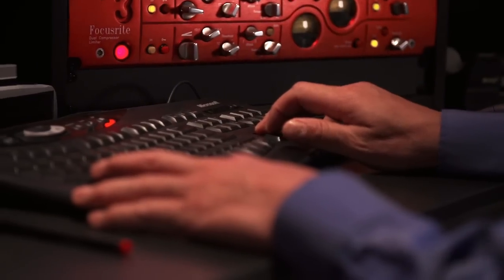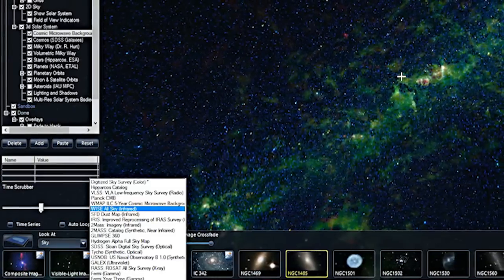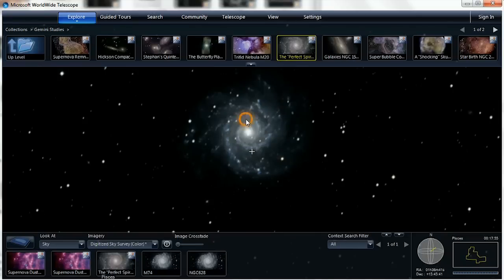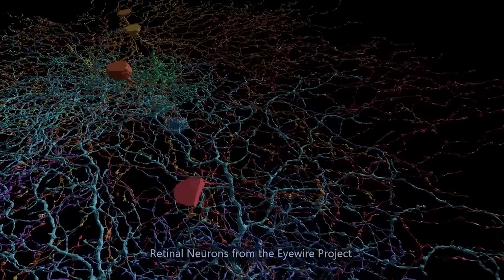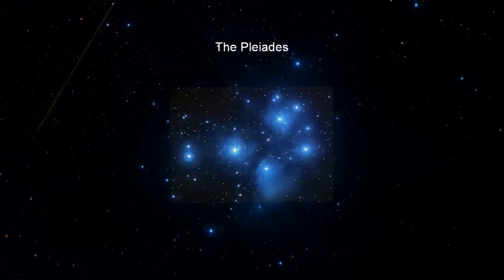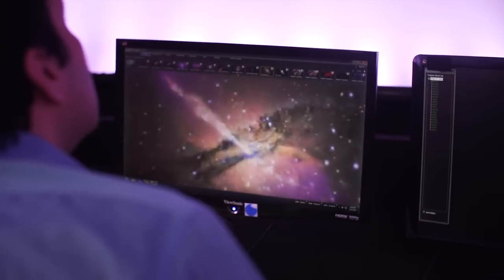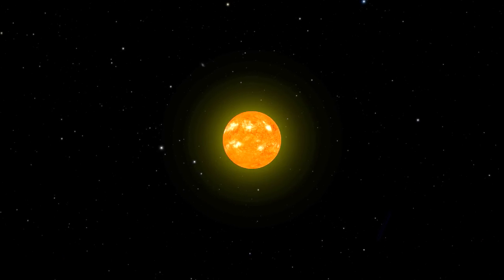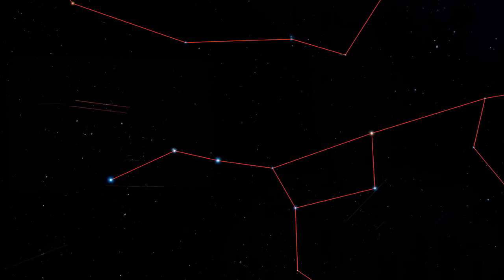Introduction to AAS WorldWide Telescope (2014)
The AAS WorldWide Telescope is a free, open-source tool for visually exploring humanity’s scientific understanding of the Universe. This video from 2014 describes the software's transition from being a proprietary product of Microsoft Research to an open-source project managed by the American Astronomical Society (AAS) and the .NET Foundation.

Established in 1899 and based in Washington, DC, the AAS is the major organization of professional astronomers in North America.